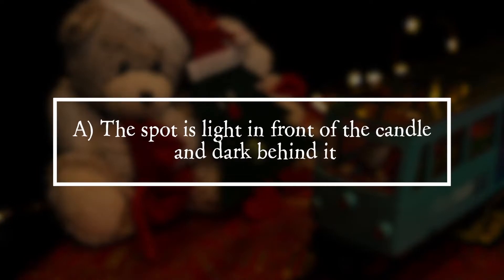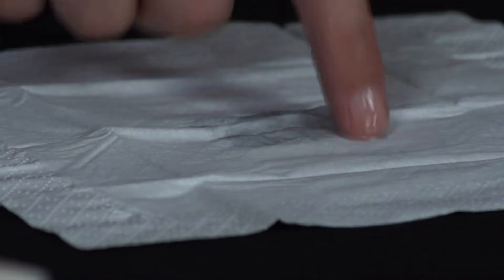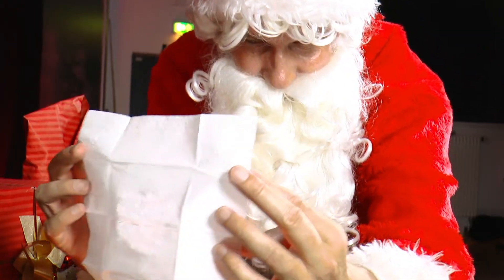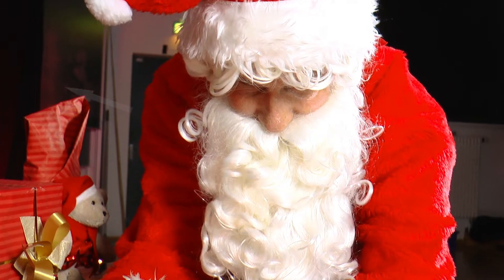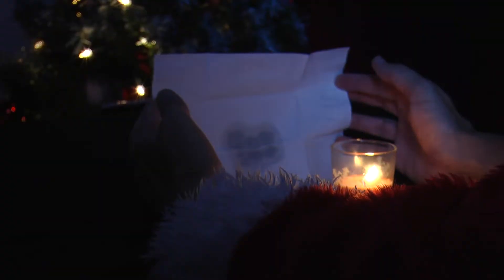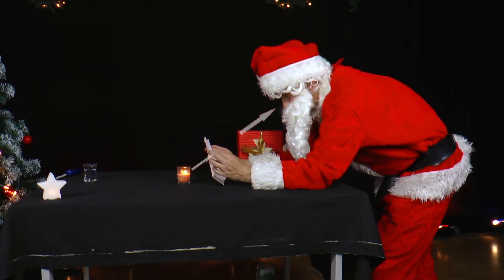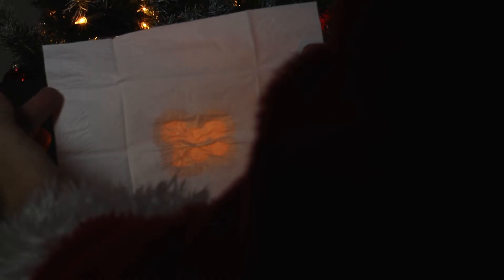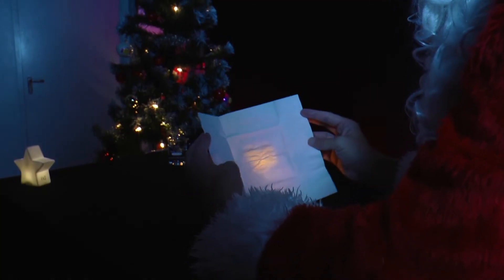PiA - Physics in Advent 2018 - solution 10